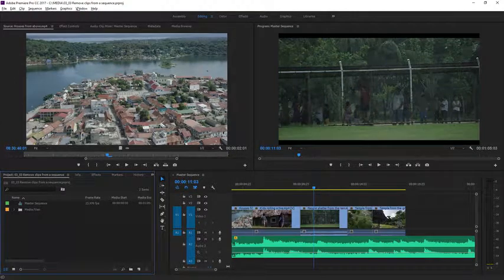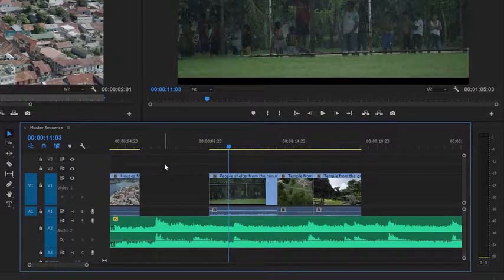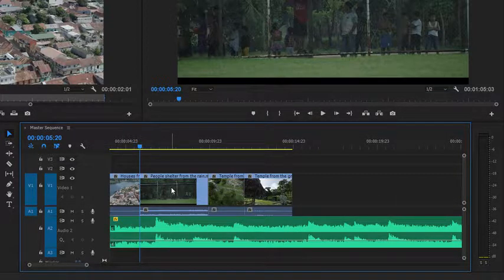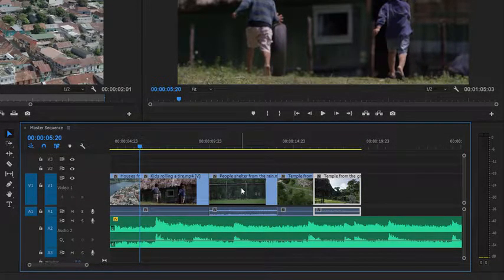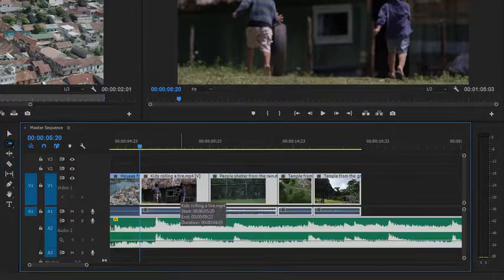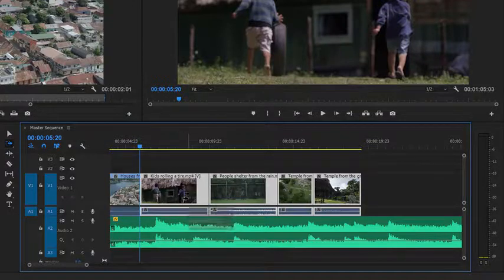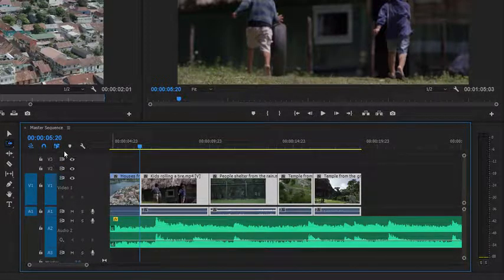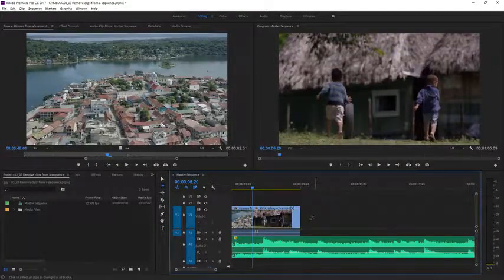How to remove clips from a sequence in Adobe Premiere 3.3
Remove clips from a sequence
Some video editors prefer to add everything to a sequence and then remove the clips they don’t want, gradually reducing the content until only the best material remains.
What you learned: Remove clips
To remove a clip and leave the space where it was, select the clip and press Backspace Windows or Delete macOS.
To remove a clip and automatically close the gap, select the clip and press Shift+Delete Windows or Shift+fn+Delete macOS.
Select multiple clips by clicking them while holding down the Shift key.
Use the Track Select Forward tool to select every clip from where you click to the end of the sequence.
Undo your changes by pressing Control+Z Windows or Command+Z macOS.